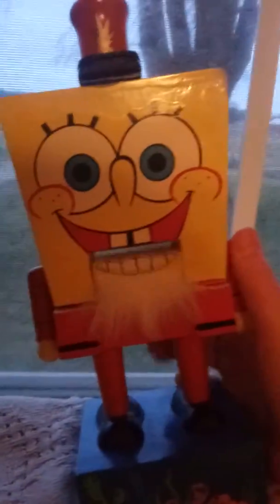My new Christmas nutcrackers